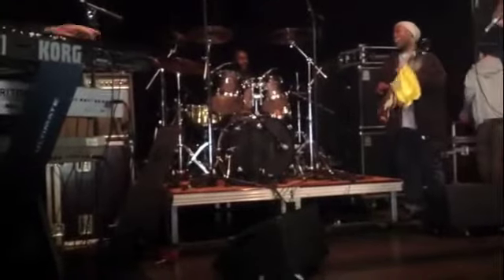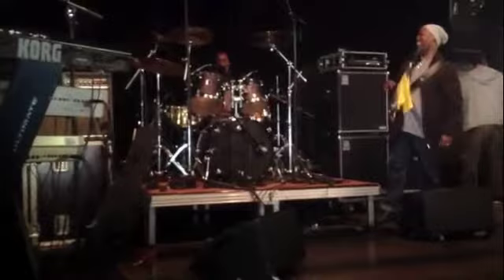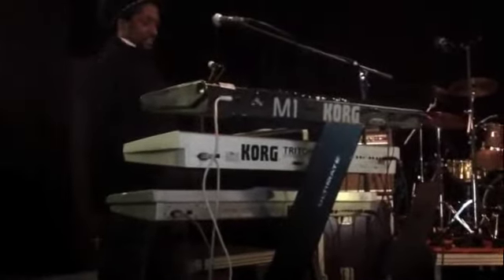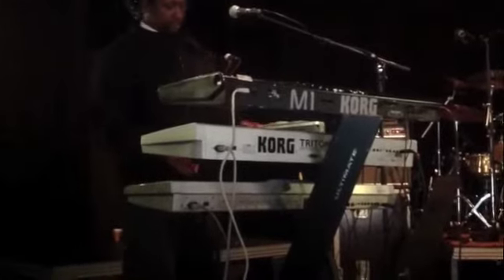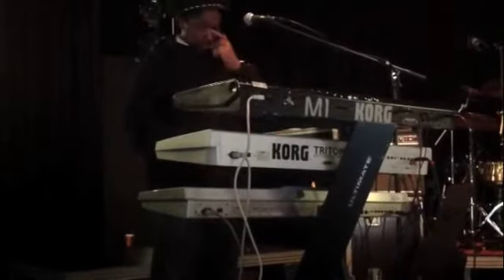MISTY IN ROOTS ON THE ROAD 3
SHORT CLIPS OF MISTY IN ROOTS ON THE ROAD IN FRANCE MAY 2013
PT 3 OF MANY TO COME
FULL JOY !